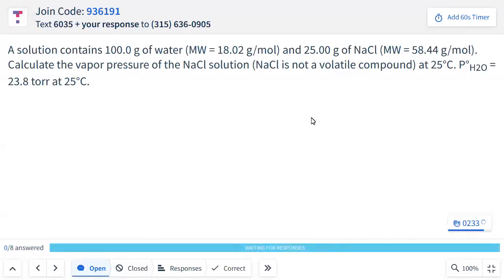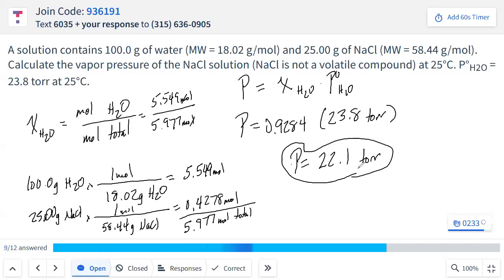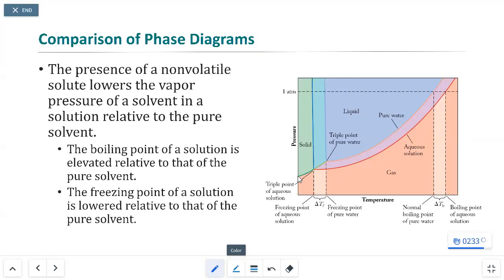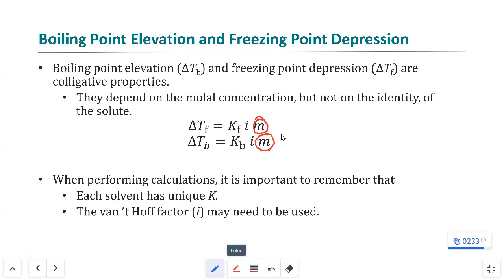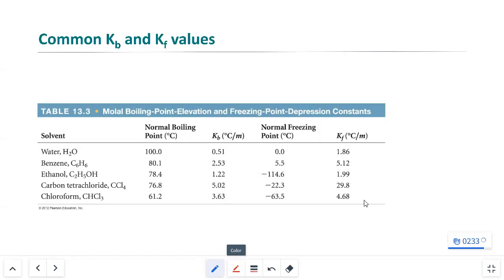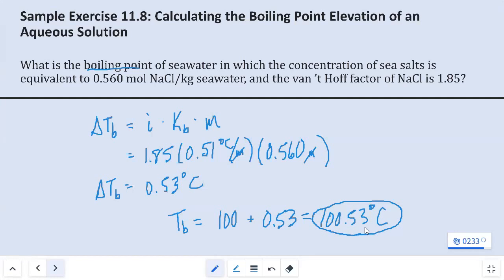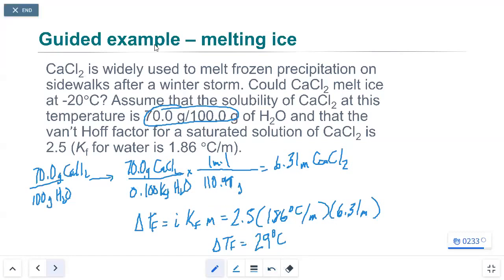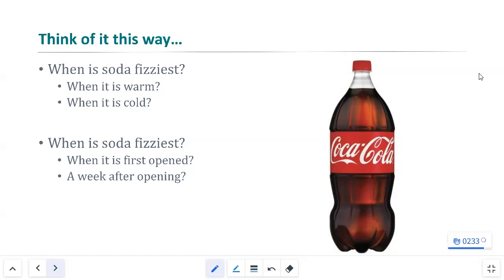Lecture 4-18-22: Chapter 11 Finale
In this video, we discuss freezing point depression and boiling point elevations for solutions, as well as look at the qualitative relationships between gas pressure, temperature, and solubility in liquids with Henry's Law.